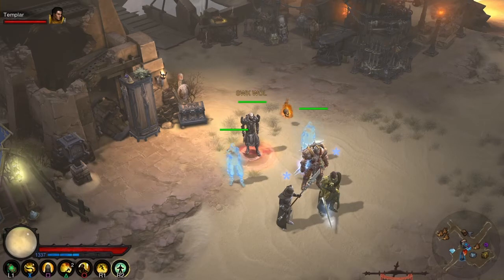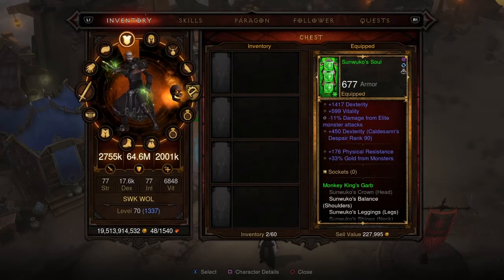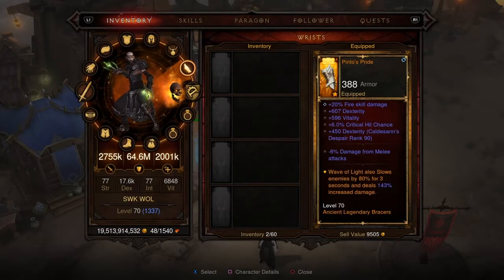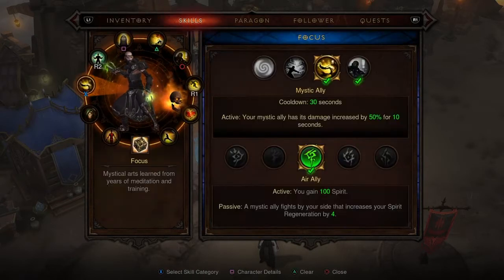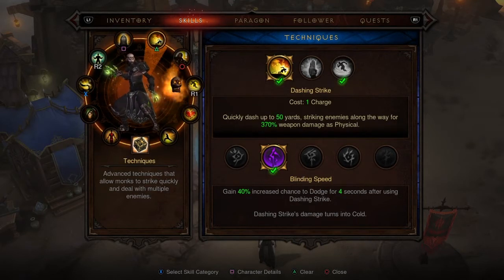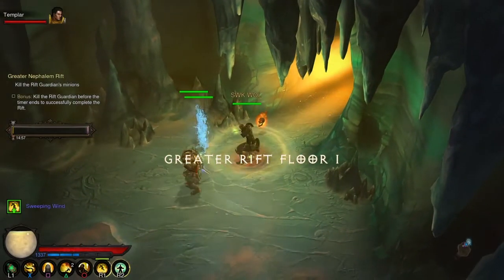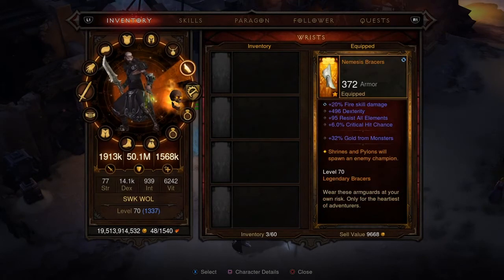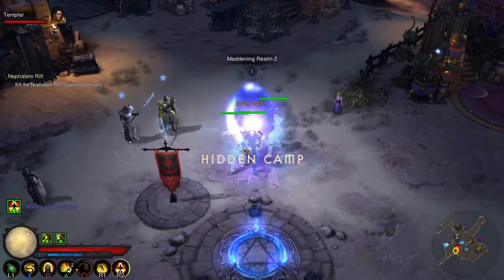Diablo 3 - Console - Sunwuko WOL HC Monk Build Guide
Hey guys...as I stream every session of Season 13 here is my HC Sunwuko WOL Monk build for both GR's and speed farming!